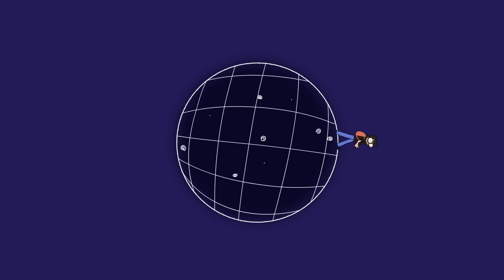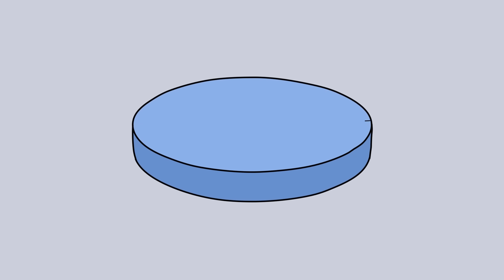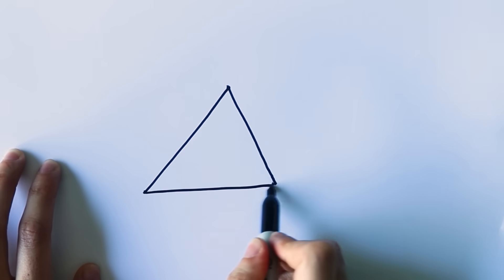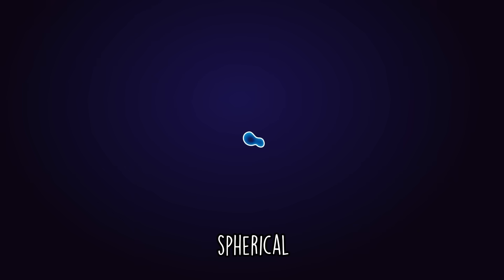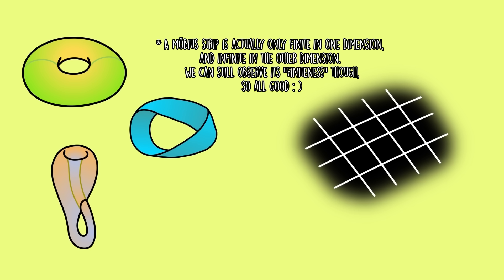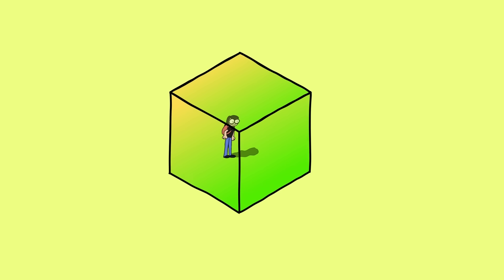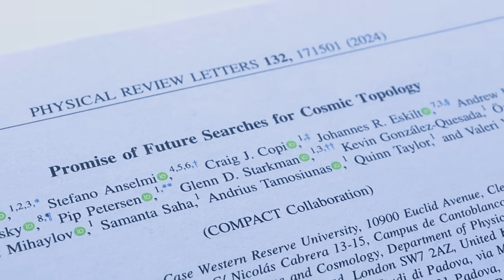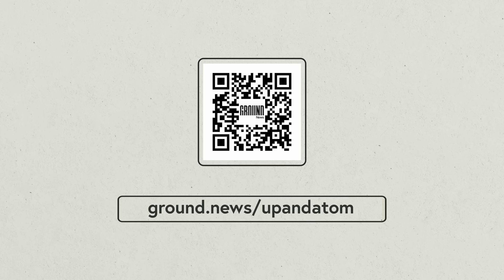The Bizarre Shape Of The Universe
Thank you to David Brown for his consultation on this video.

Michael Seydel, Thorsten Auth, Chris Flynn, Izzy Ca, Tate Lyles, Richard O McEwen Jr, Scott Ready, John H. Austin, Jr., Brian Wilkins, David Johnston,  Thomas Krause, Lynn Shackelford, Ave Eva Thornton, Andrew Pann, Anne Tan, Jeffrey Dutt, Joseph Lamoree, Francisco, Marc-Antoine, Thomas Urech, chuck zegar, David Tuman, Ben Mitchell, Tyler Simms, James Mahoney, Jim Felich, Jeremy, Robin High, KiYun Roe, Ron Hochsprung, Andi B, James Matheson, Kevin Anderson, Alexander230, Tim Ludwig, Justin Smith, A. Duncan, Mark Littlehale, Tony T Flores, Dagmawi Elehu, Jeffrey Smith, Alex Hackman, bpatb, Joel Becane, Cy 'kkm' K'Nelson, eris esoteric, Paul Barclay, 12tone, John Lakeman, Jana Christine Saout, Jeff Schwarz, Yana Chernobilsky, Louis Mashado, Michael Dean, Chris Amaris, Matt G, Dag-Erling Smørgrav, John Shioli, Susan Jones, Trance Maharaj, Matt, Jonathan Rayback, geek1027, Smarter Every Day, Nick McKay, Miles Freeman, Bunny Lushington, Jake!, Motty Porat, Yaw Mintah, Carlos Escolar, Anthony Docimo, robert lalonde, Cassandra Durnord, Paul Bunbury, Richard Rensman, David Shlapak, Kent Arimura, Phillip Rhodes, Michael Nugent, James N Smith, Roland Gibson, Piotr Klos, Joe McTee, Oleg Dats, Simon J. Dodd, Tang Chun, Michelle, William Toffey, Fabio Manzini, James Horsley, Craig Tumblison, Cameron Tacklind, Lance Ahmu, Steve Watson, Potch, Thomas P Taft, Indrajeet Sagar, Pablo de Caffe, Taylor Hornby, Colin Byrne, Nick H, Jesper de Jong, Sofia Fredriksson, Spuddy, Sascha Bohemia, Stephen Britt, KG, Hansjuerg Widmer, John Sigwald, O C, Carlos Gonzalez, James Palermo, Marc Catapano, Chris Teubert, Fran, Wolfgang Ripken, Jeremy Bowkett, Vincent Karpinski, Nicolas Frias, Louis M, ROBERT C PAYNE, Moose Thompson, Rick DeWitt, Pedro Paulo Vezza Campos, S, Garrett Chomka, Rebecca Lashua, Pat Gunn, George Fletcher, RobF, Vincent Seguin, Michael Brunolli, Shawn, Jesse Clark, Steven Wheeler, Philip Freeman, Armin Quast, Jareth Arnold, Simon Barker, and Simon Dargaville.

Creator - Jade Tan-Holmes
Script - Elizabeth Fernandez
Animations - Tom Groenestyn

Chapters
0:00-1:09 what is the shape of the universe?
1:09-3:16 what is topology?
3:16-3:47 topology vs geometry
3:47-5:47 the local geometry of the universe
5:47-8:46 the global geometry of the universe
8:46-10:22 topologies with flat geometry
10:22-12:34 life on a 2D torus
12:34-13:13 life in a 3D torus
13:13-13:34 life in other 3D topologies
13:34-14:58 searching for closed loops in the universe
14:58-18:39 new research by COMPACT sheds light on the shape of the universe